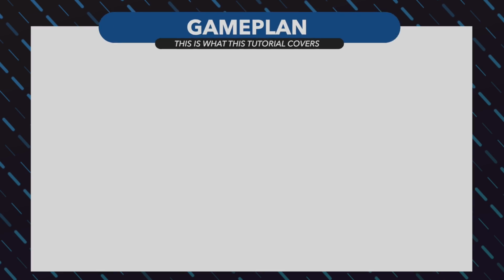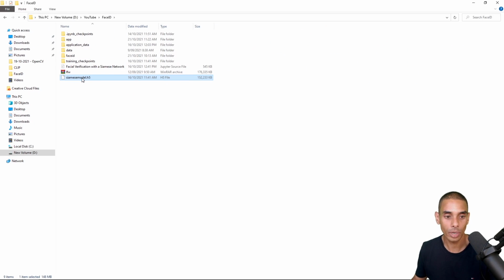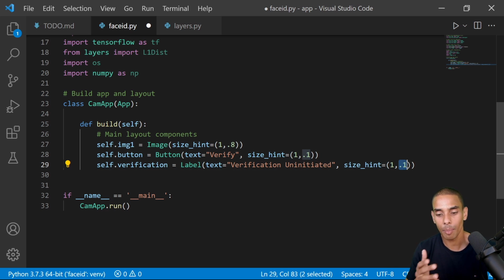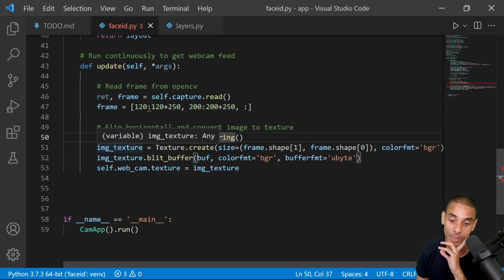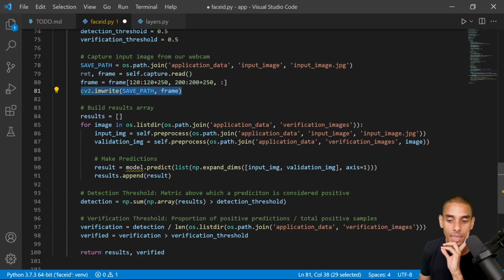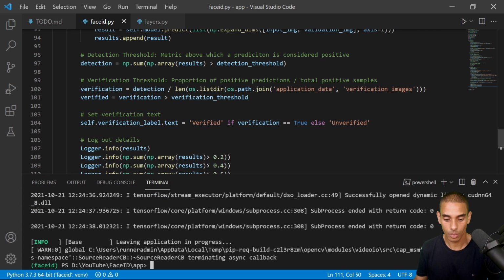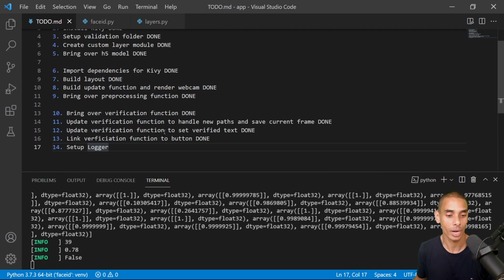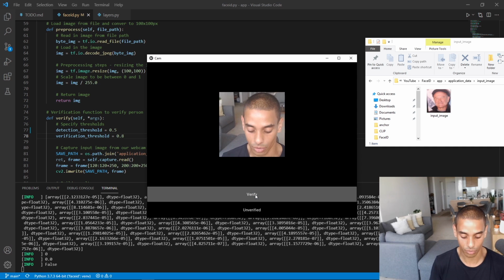Build a Deep Facial Recognition App // Part 8 - Kivy Computer Vision App with OpenCV and Tensorflow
Ever wanted to implement facial recognition or verification into your application?

In this series you'll learn how to build a deep facial recognition application to authenticate into an application. You'll start off by building a model using Deep Learning with Tensorflow which replicates what is shown in the paper titled Siamese Neural Networks for One-shot Image Recognition. Once that's all trained you'll be able to integrate it into a Kivy app and actually authenticate!

In Part 8 you'll go through how to:
Installing and Setting Up Kivy
Building a Tensorflow Computer Vision App
Performing Facial Verification with the App

Chapters:
0:00 - Start
0:54- Explainer
1:33 - Tutorial Start
2:16 - Whiteboard
5:09 - Setup App Folder
5:52 - Install Kivy
7:45 - Setup Validation Folder
9:08 - Create Custom Layer module
13:06 - Bring over h5 model
13:55 - Create faceid.py
14:46 - Import Dependencies
19:11 - Import Other Dependencies
20:17 - Build App Layout
30:47 - Build Update Function
44:43 - Migrate preprocessing Function
46:30 - Migrate verification Function
48:38 - Setup Webcam Saving
51:14 - Load Tensorflow Model
56:28 - Link Verification button to Function
57:22 - Testing the App
1:00:55 - Tuning the Verification and Detection Metrics
1:09:11 - Debugging Weird Detection Performance
1:17:11 - Performance Tuning
1:19:02 - Data Augmentation
1:22:51 - Adding more images to Dataset
1:23:07 - Bump up Shuffle buffer_size
1:25:03 - Evaluate on Whole Test Dataset
1:26:27 - Testing the Final Model

Happy coding!
Nick